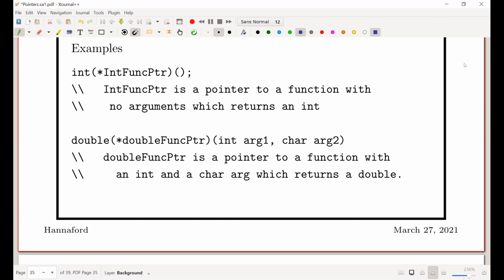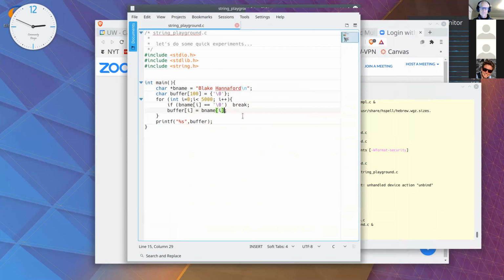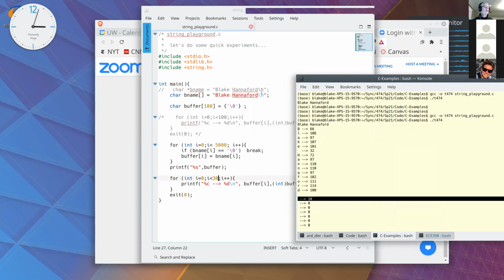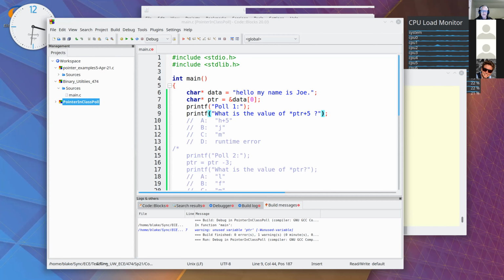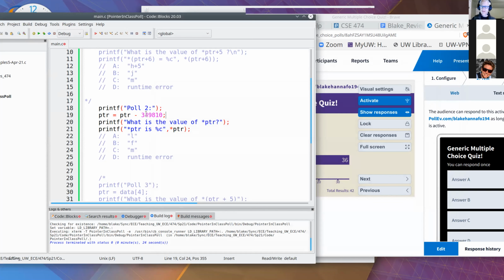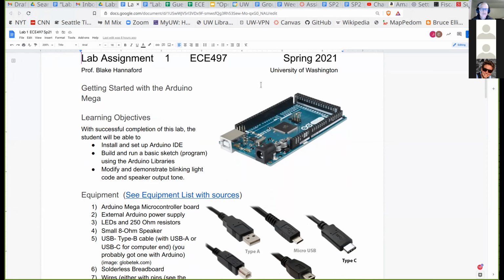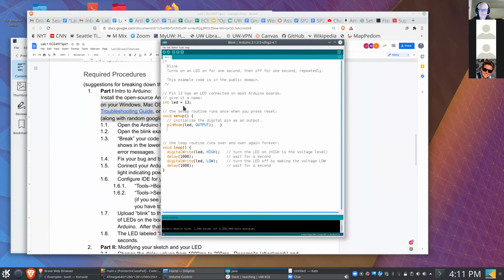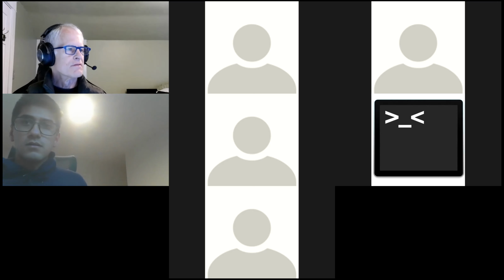ECE474 07 Apr 21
Pointers and strings.  Interactive Polls/quiz.   Intro to Lab 1 with Live Demo.